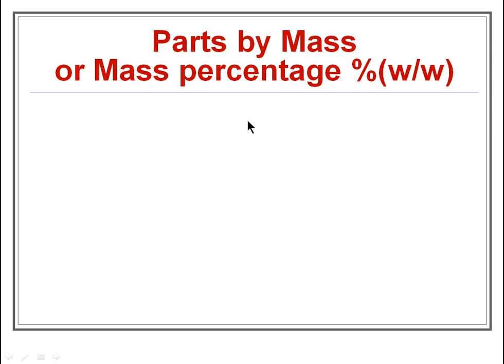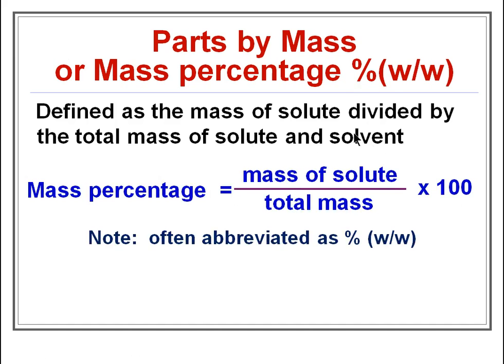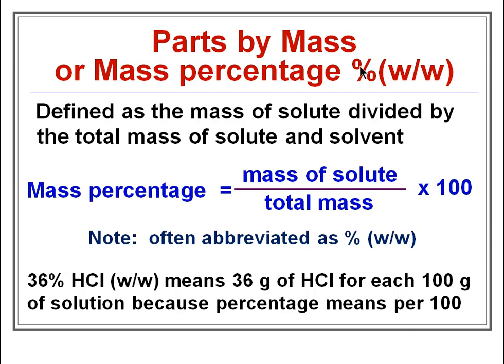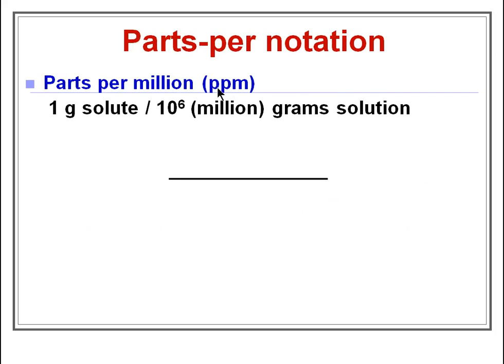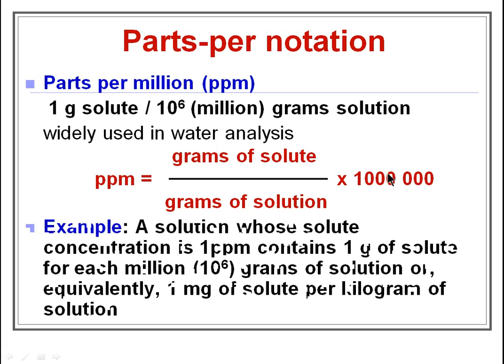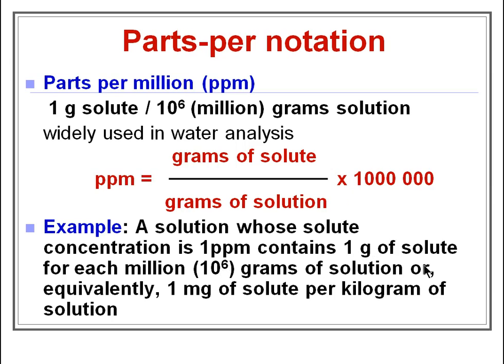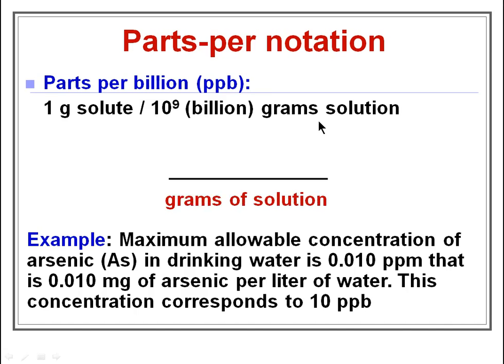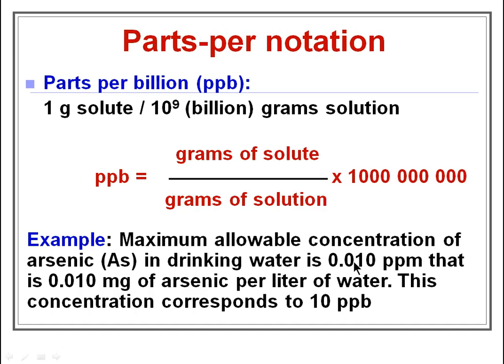Parts by Mass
Here we will study about mass percentage, ppm, and ppb